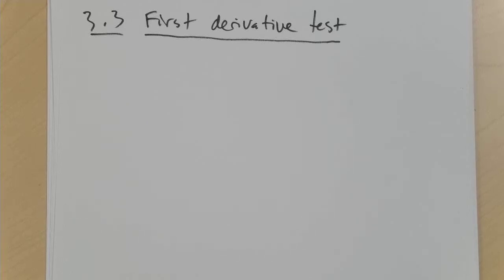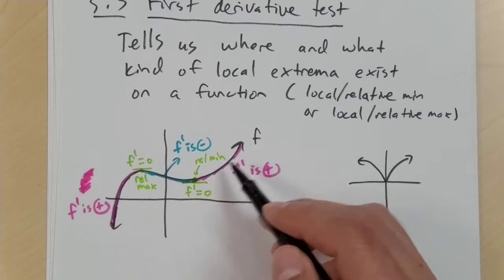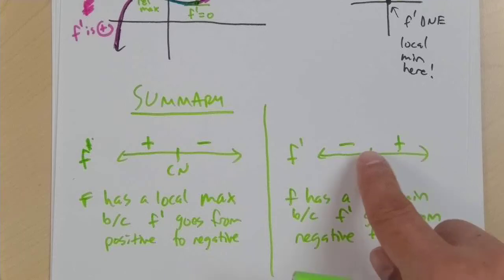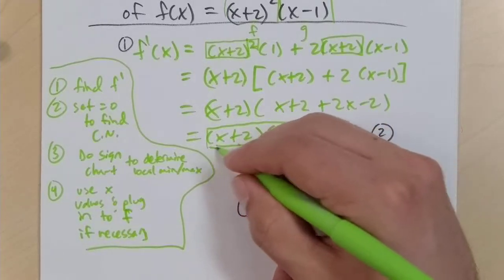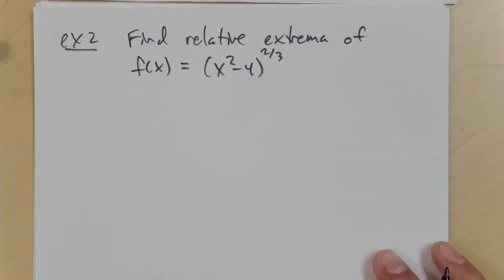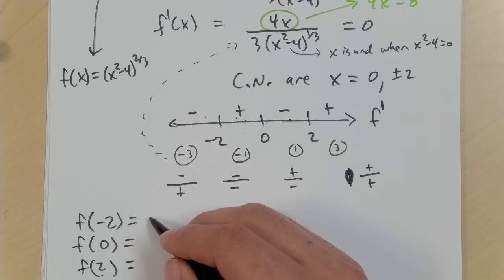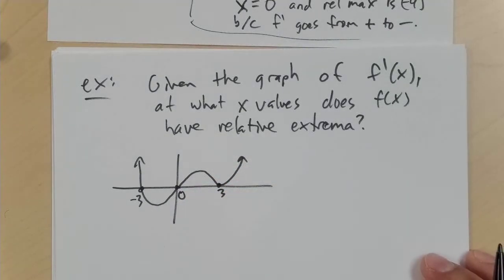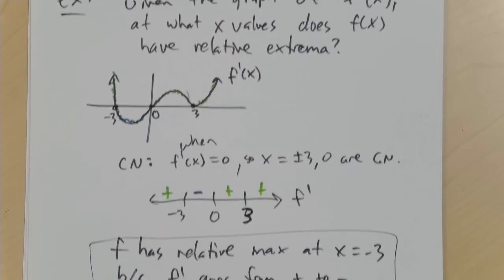3.3 first derivative test